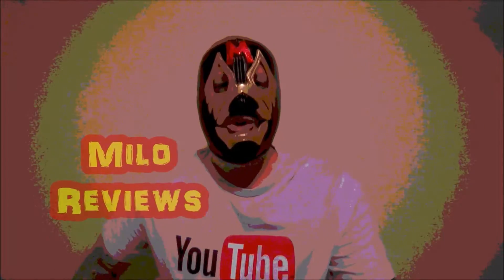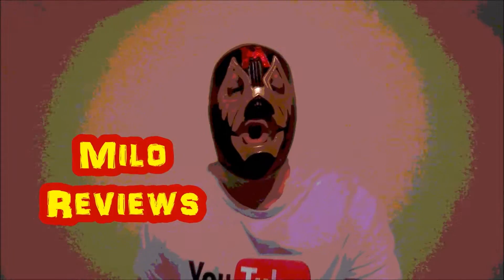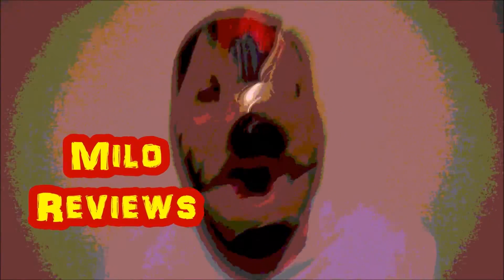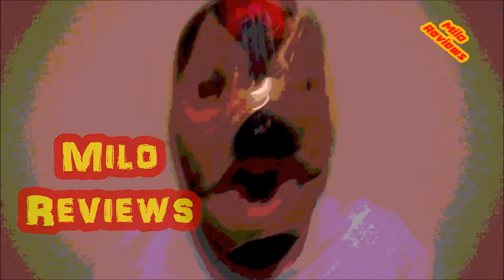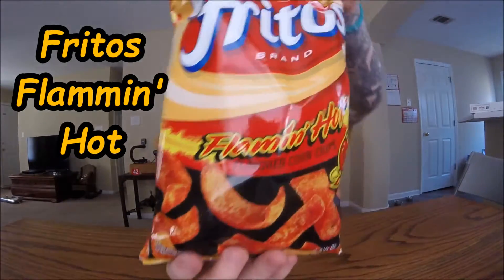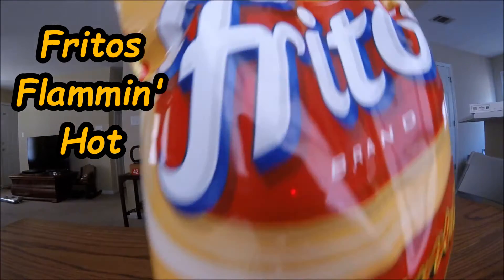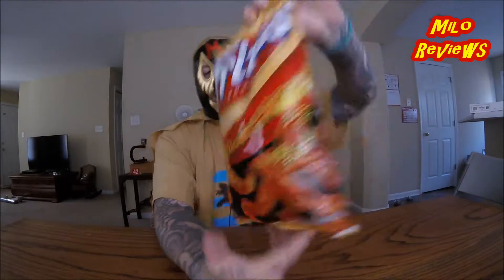Flamin' Hot Fritos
Hardcore review of Flamin' Hot Fritos potato chips.